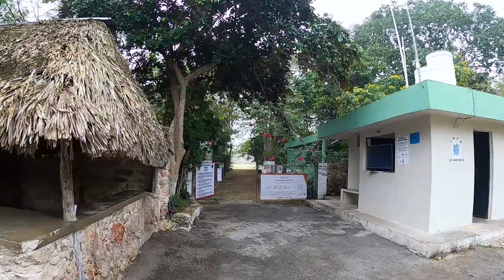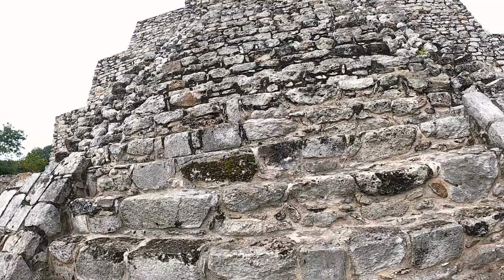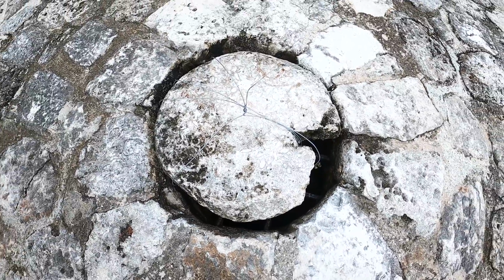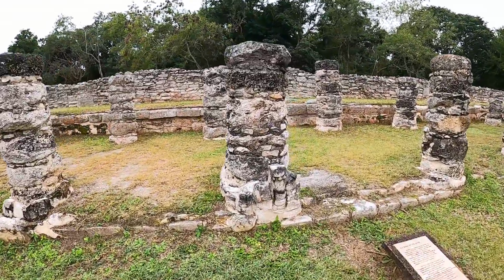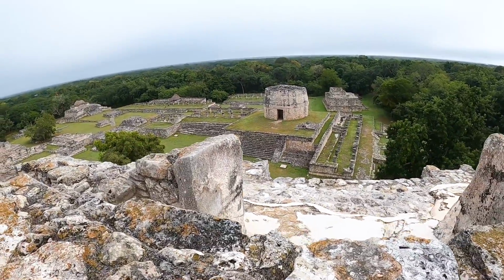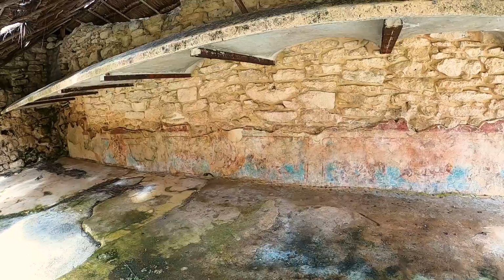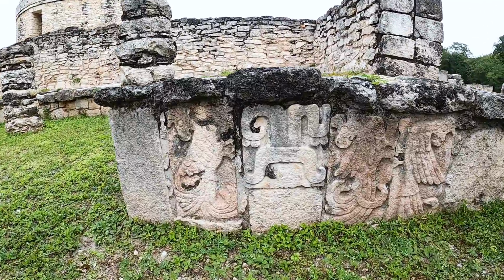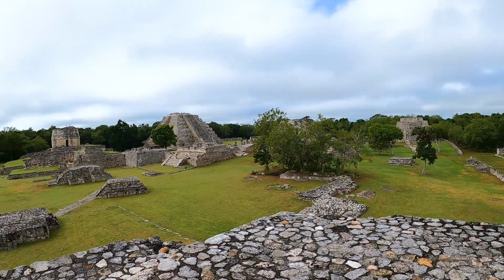Mayan Ruins | Mayapan Yucatan Near Merida Mexico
Today we tour Mayan ruins: Mayapan Yucatan. This is one of the hidden treasures in Yucatan (Mexican State). It is near the city of Merida, this would be an easy day trip from Merida, Mexico. It's no where near as known as the popular World Wonder of Chichen Itza. It would be a good day trip from Cancun or Tulum.